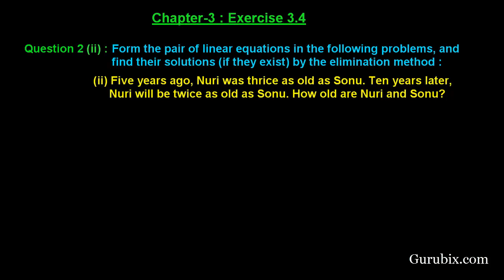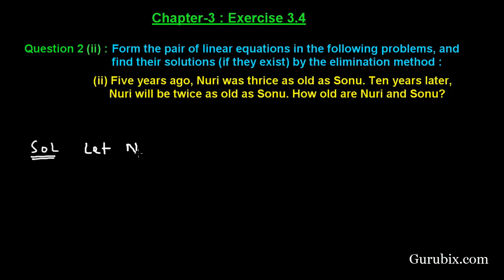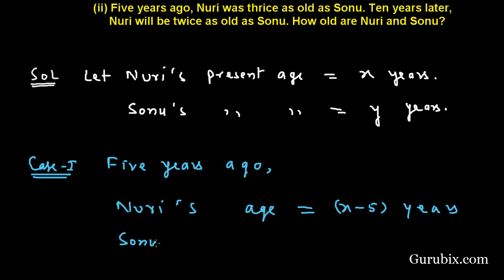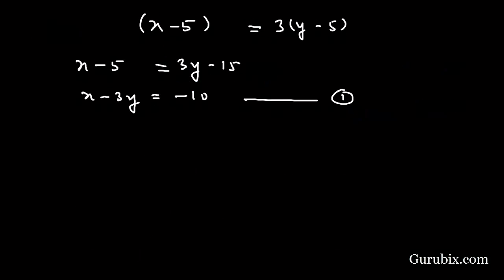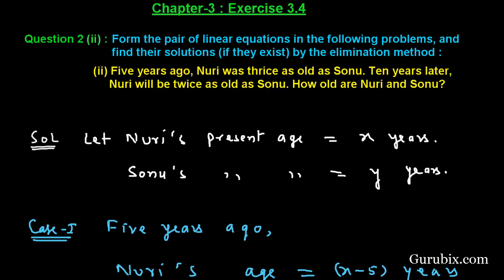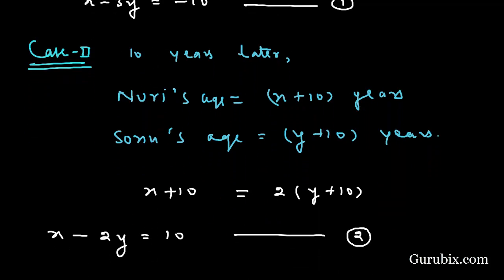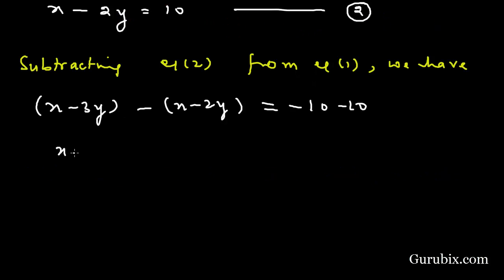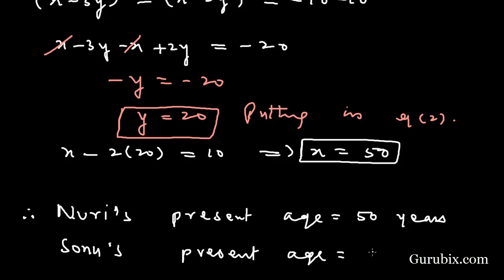Ex 3.4 : Q.2(ii) : Five years ago, Nuri was thrice as old as Sonu... Ch 3 | Math for Class X CBSE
In this video, we have solved the question "Form the pair of linear equations in the following problems, and find their solutions(if they exist) by the elimination method. (ii) Five years ago, Nuri was thrice as old as Sonu. Ten years later, Nuri will be twice as old as Sonu. How old are Nuri and Sonu?"